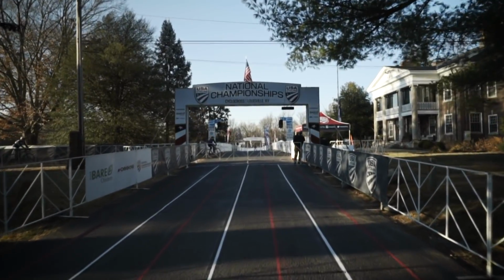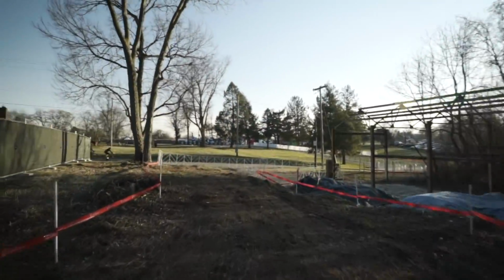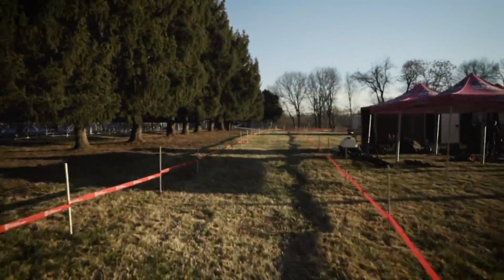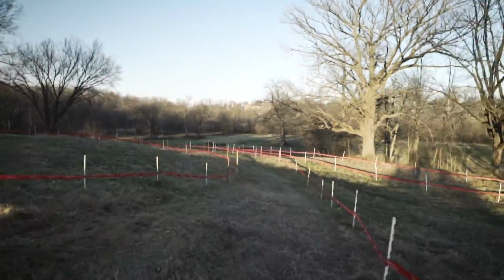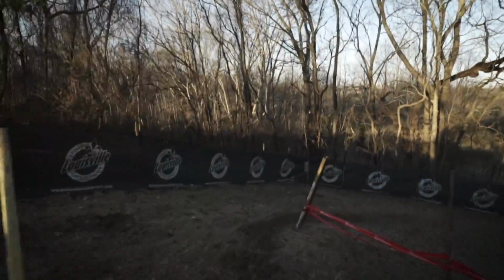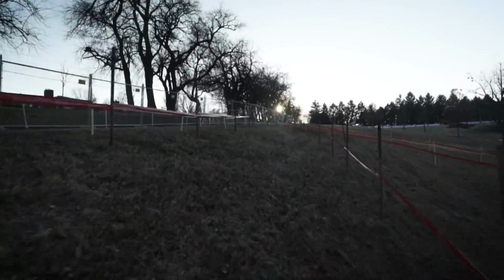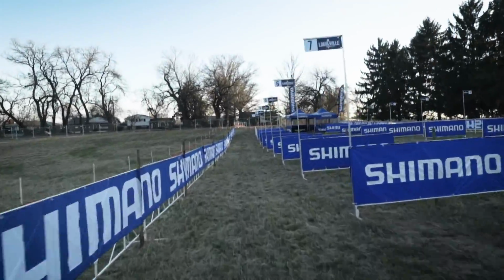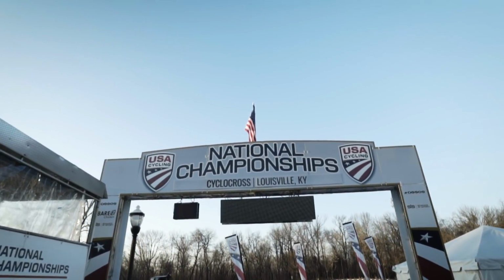Cyclocross Television | CXNATS Louisville Track Walk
Here is your CXNATS Track Walk. One lap of  the 2018-19 Cyclocross Championship course from Louisville, Kentucky.